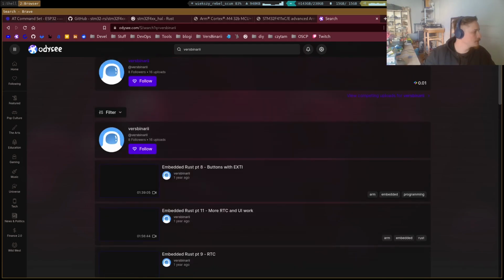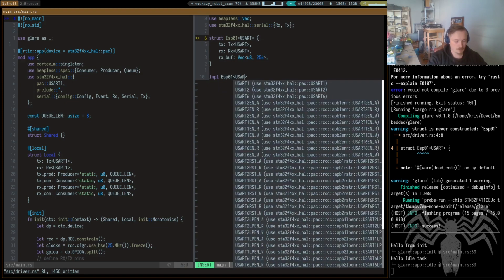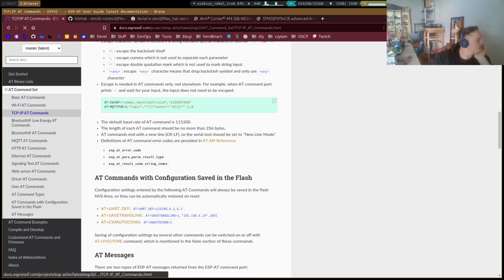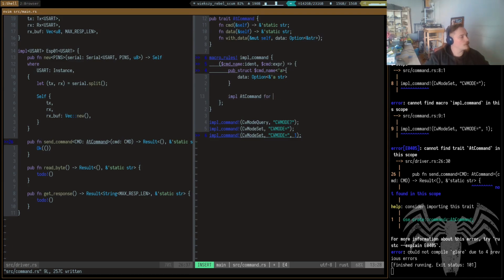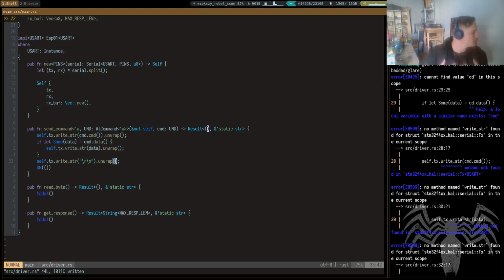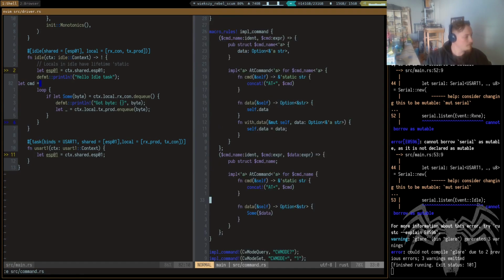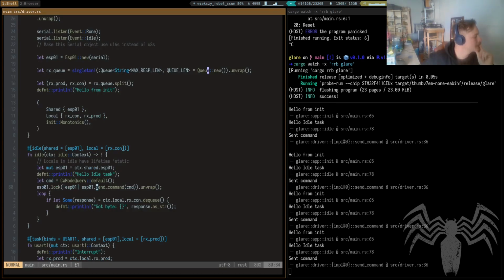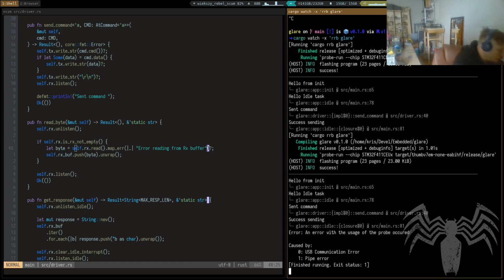Embedded Rust - USART and ESP01 - ep03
In this exciting episode we are going to write very simple API that will allow us to communicate with the ESP01 module.

Apologies for the voice quality in this video. While working around the issues with Twitch and Music in the videos i was testing streaming with multiple audio tracks. As it happened the voice track got messed up and was completely desynchronised from video. I had to adjust it manually during editing. The audio will be out of sync in multiple places. Apologies for that but it is what it is.

start - 0:00:00
previous video - 0:01:45
starting on the driver - 0:05:25
defining commands - 0:27:30
impl command macro - 0:37:35
finishing the driver - 0:50:00
using the driver in our main - 1:06:00
main cleanup - 1:18:50
chasing the issues - 1:34:00
the hardware issue - 1:41:00
slowing down idle - 1:43:00
fixing driver issue - 1:47:40
darkness - 1:48:48